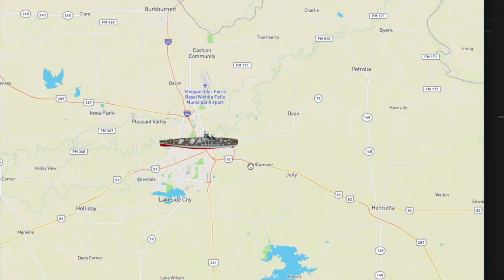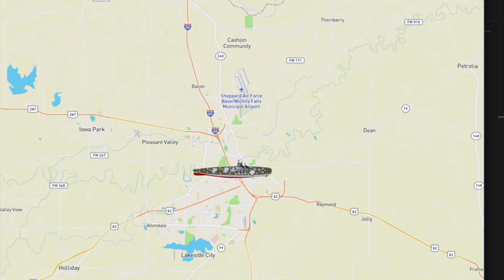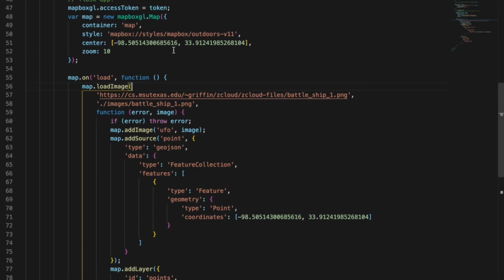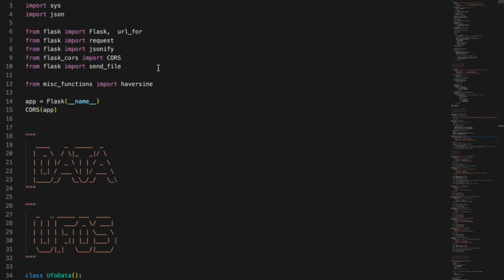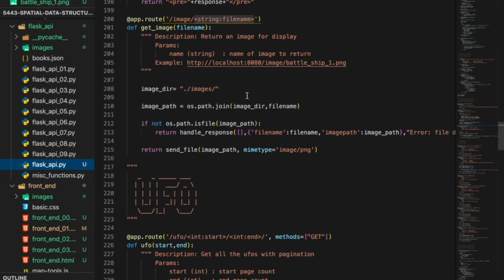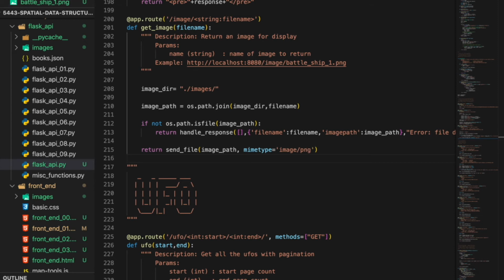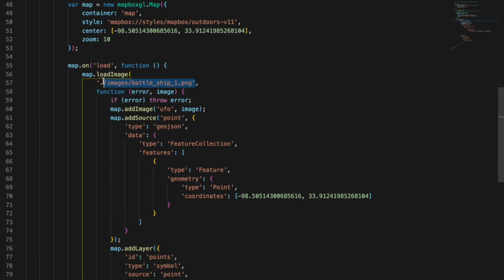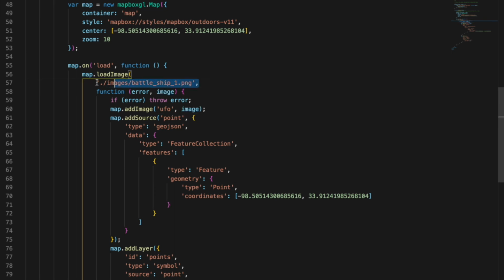Mapbox Part 03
Mapbox Part 03 - Add another flask route, and change the icon.